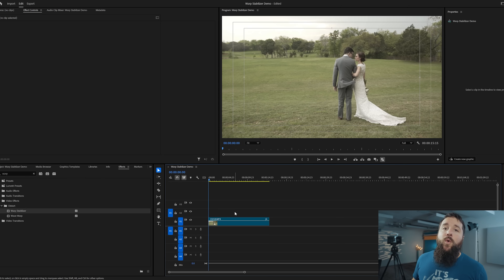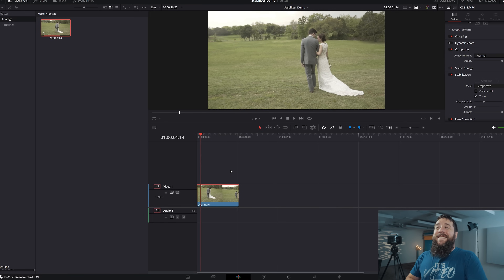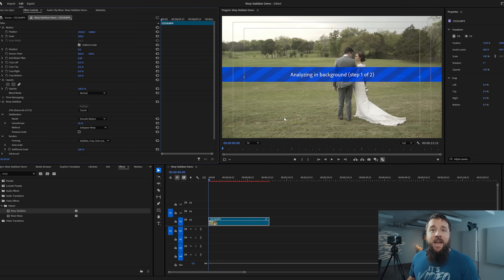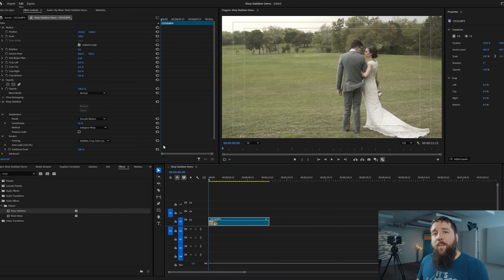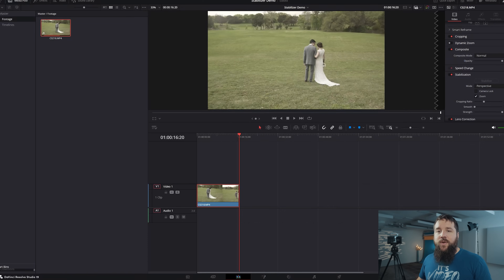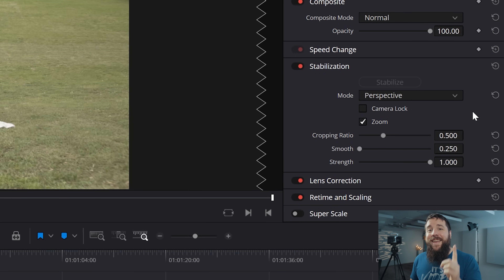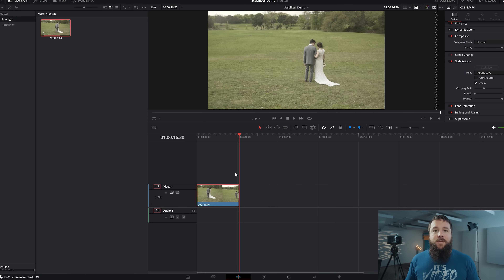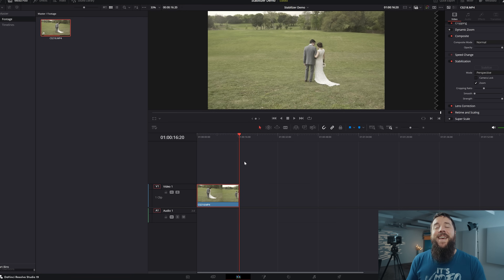Premiere Pro Warp Stabilizer VS DaVinci Resolve Stabilizer - Here's Which Effect Is Best!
Premiere Pro Warp Stabilizer versus DaVinci Resolve stabilizer! Both of these effects will give you smooth footage, but which one is better?

Welcome to my new series where I put video editing software head head and tell you which tools, effects, and features are better! If you’re someone that likes to argue about which video editing software is superior, you’re going to love this series! And you can also feel free to tell me that I’m wrong in the comments. 😜

Getting married? I would love to film it!

0:00 Warp Stabilizer vs DaVinci Resolve Stabilizer!
0:57 How To Apply Each Effect
2:16 Stabilization Speed
3:06 Warp Stabilizer WARNING
4:45 How Each Effect Works Out Of The Box
6:51 Customizing Each Effect
8:12 One Invisible Warp Stabilizer Issue
9:57 Which Stabilizer Is Best?

I’m required to state that I'm a part of affiliate programs for Amazon, B&H, Best Buy, Adorama, SoundStripe, ArtList, Sweetwater, Musicbed, Track Club, and Adobe and that some of the links above are affiliate links and YouTube may compensate me for using shopping tags in this video.